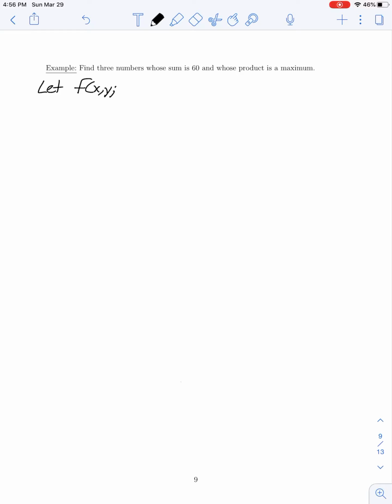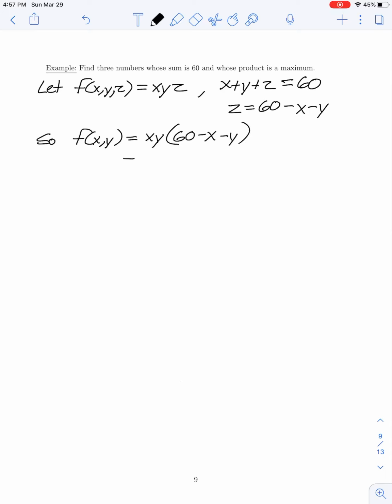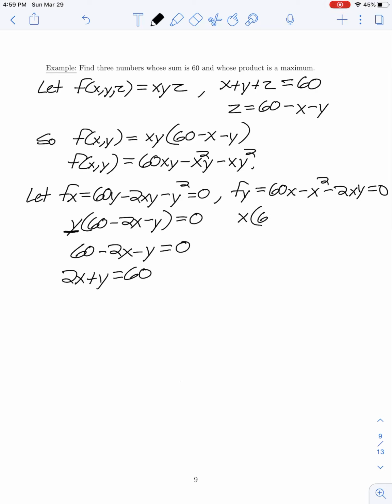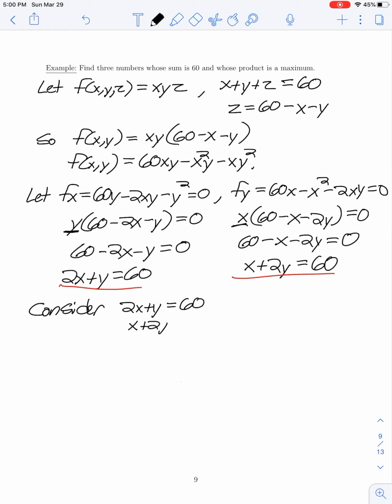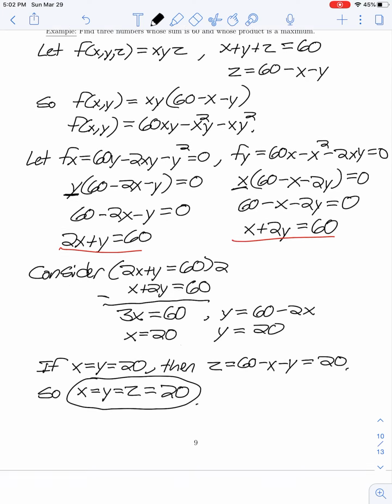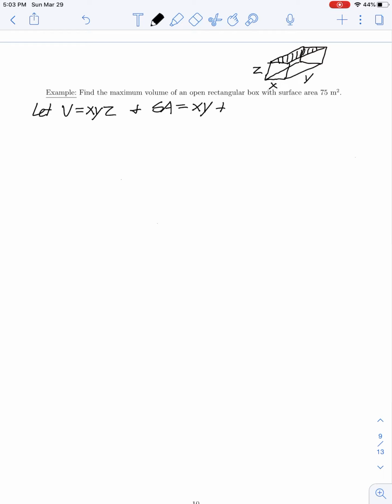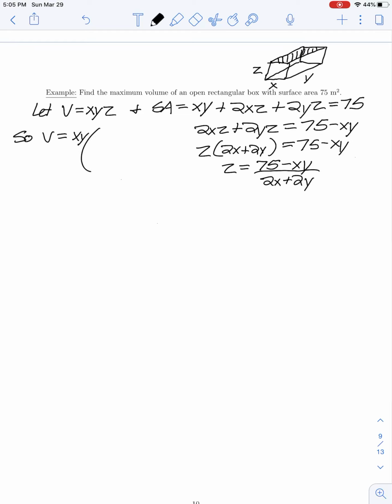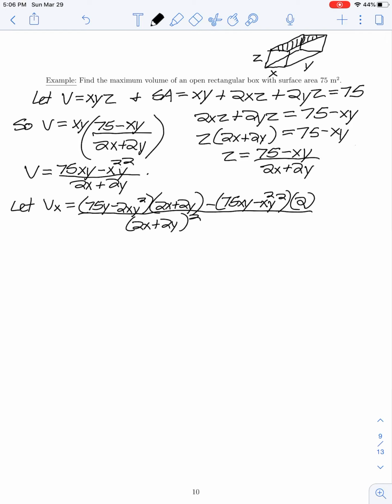MAT 2214 Section 4.7: Optimization (Part 2, Applications)